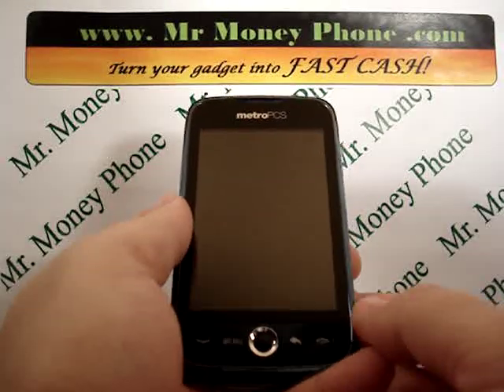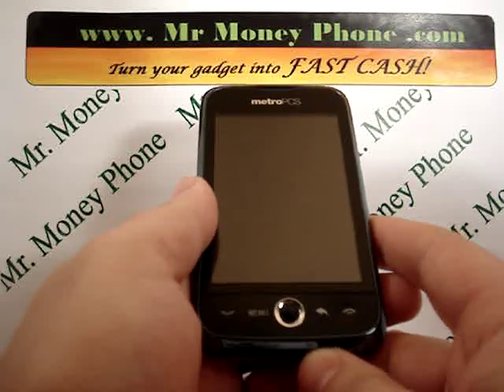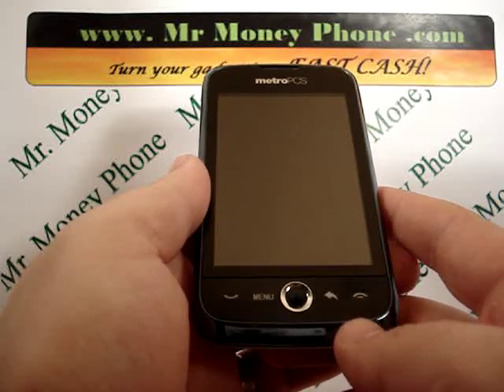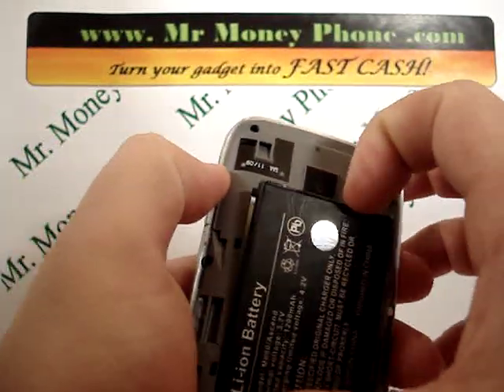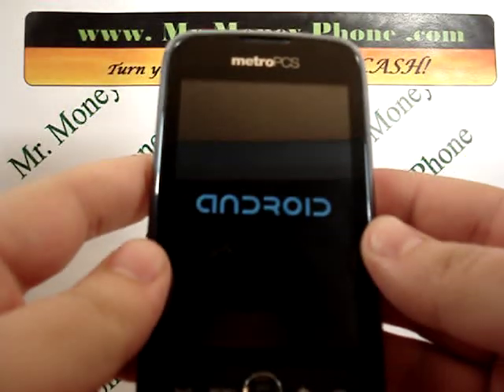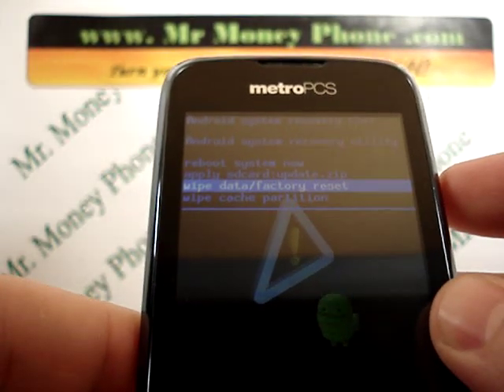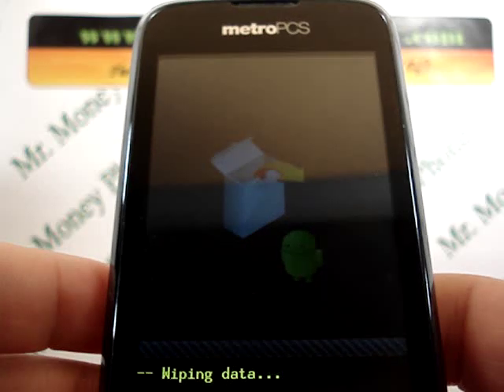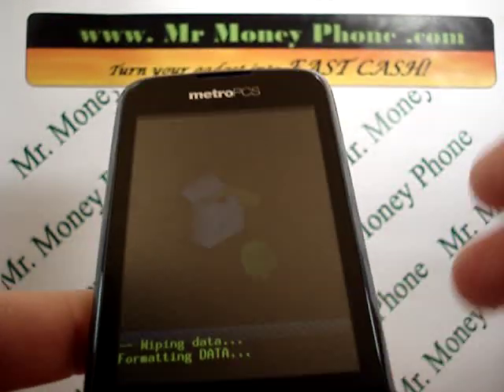Huawei Ascend HARD RESET (External) Wipe Data Master Reset (RESTORE to FACTORY condition)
Learn to hard reset your Huawei (External) with these easy steps. Before selling or recycling your cell phone, you should always remove any important data and information so it doesn't get into the wrong hands. This video will show you how.